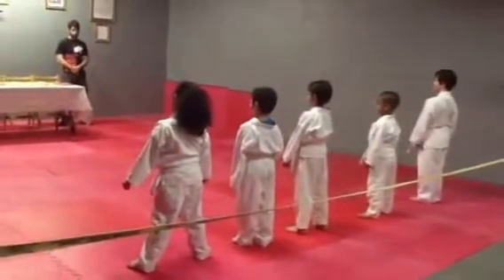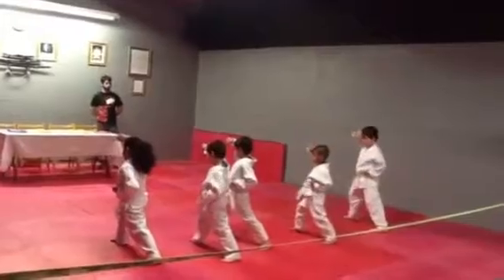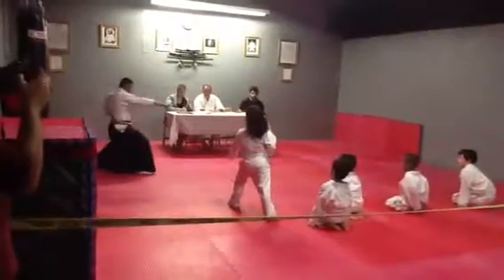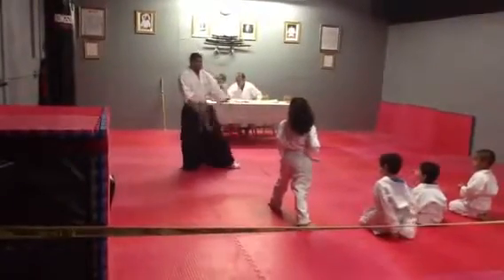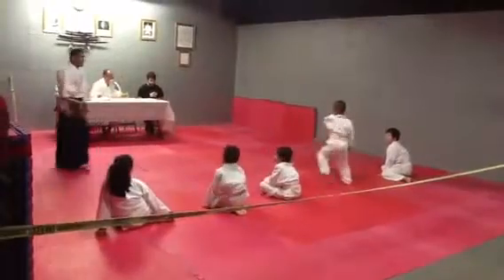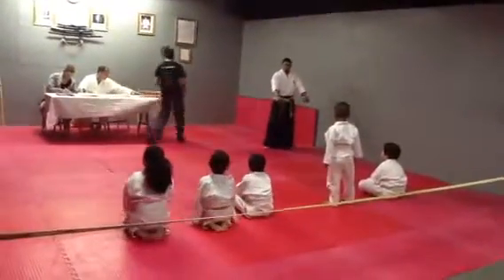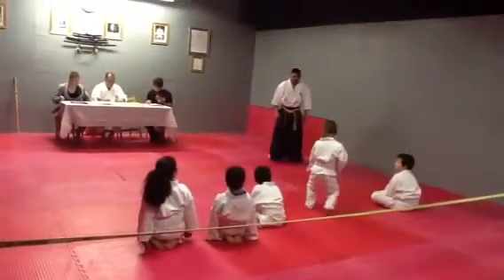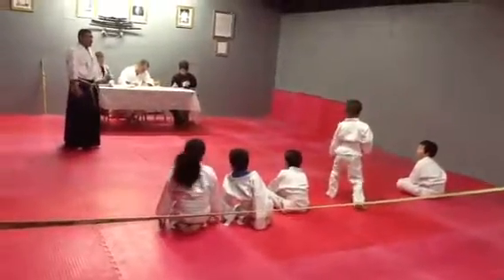Belt Test Sarah e Victor March 29, 2014